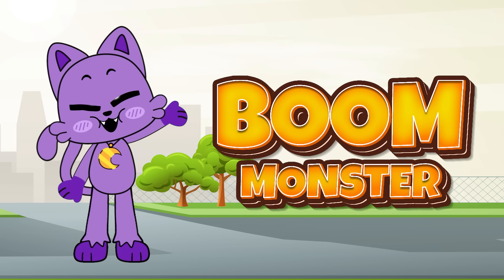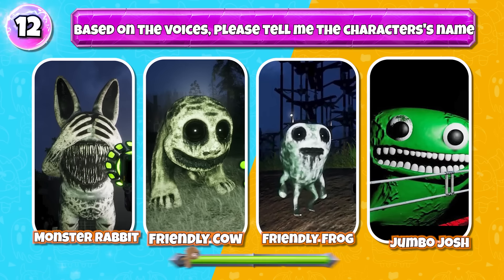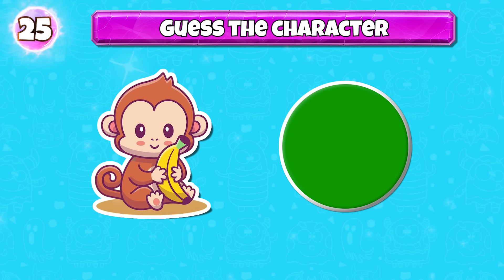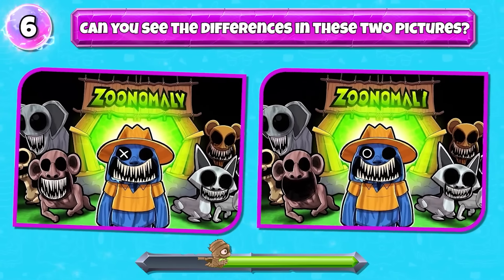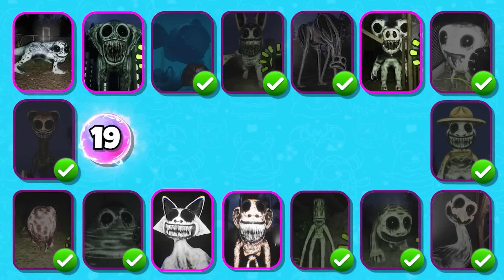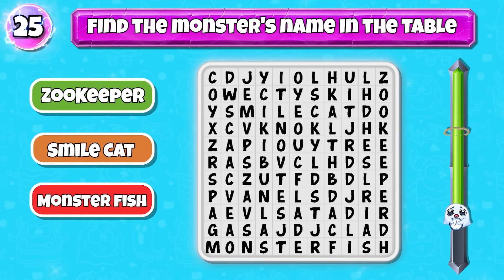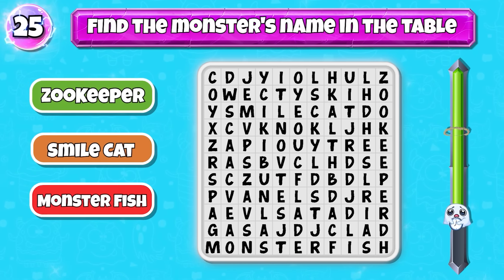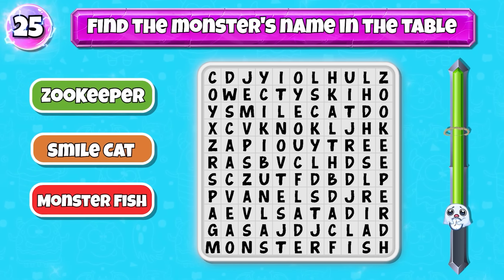Guess The Monster By Emoji| Zonomaly & Garten Of Banban 7| Banban, Zookeeper, Smile Cat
👋👋👋Welcome to Boom Monster! In today's video, we dive into the hilarious and creative world of character comparisons between Zoonomaly game characters and their real-life meme versions. 🚀 Get ready to laugh out loud as we showcase the funniest and most unique transformations from the game to real life. 🔔💥